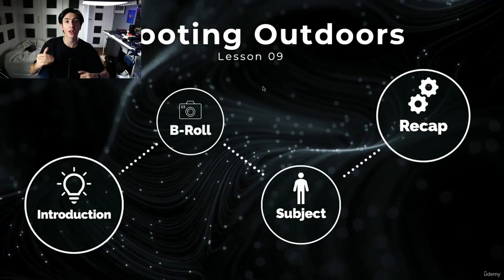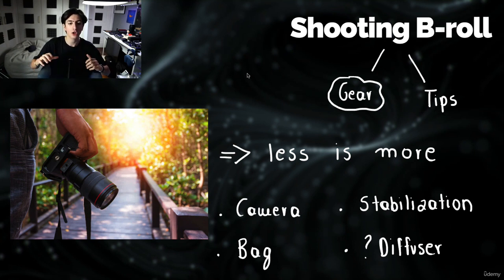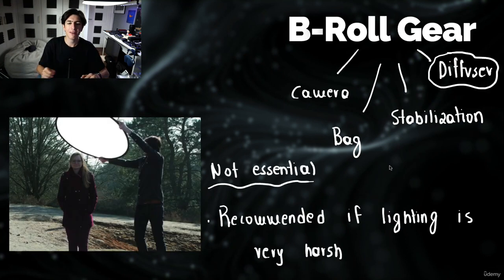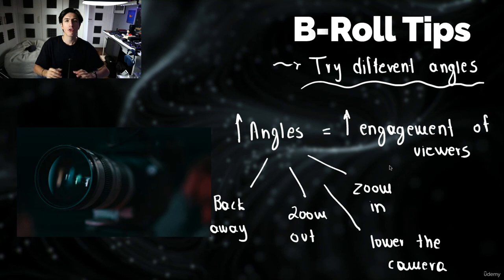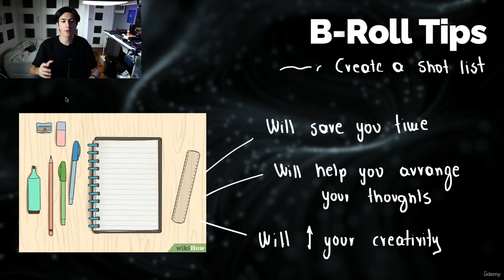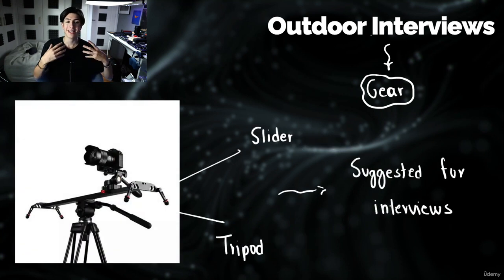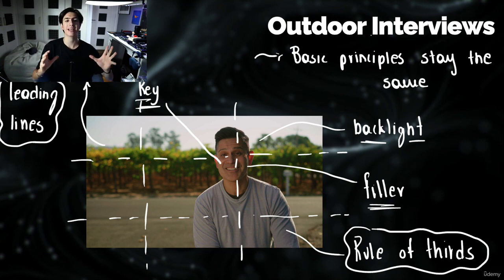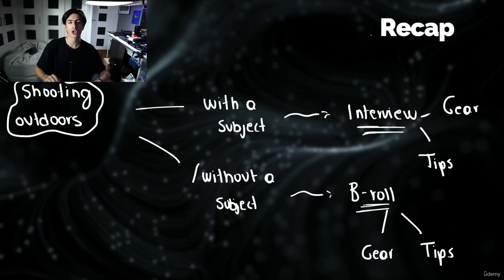7 Shooting Outdoors